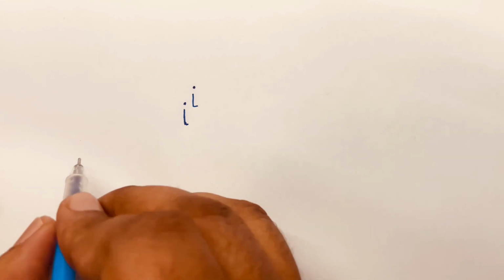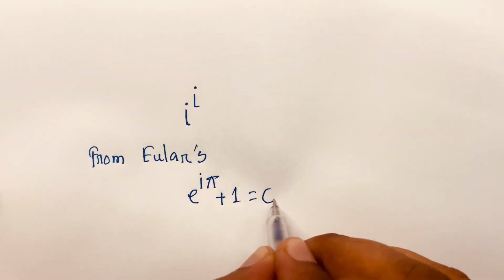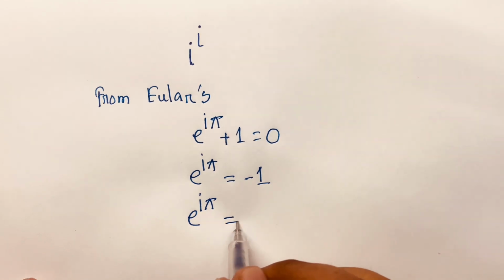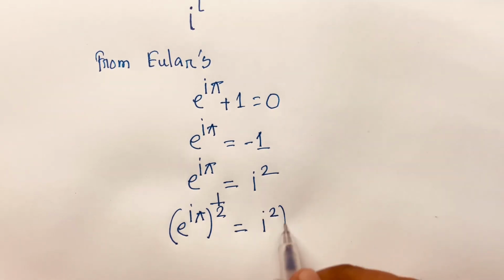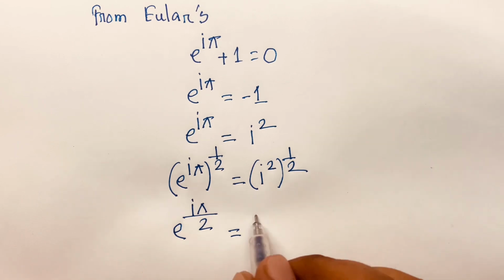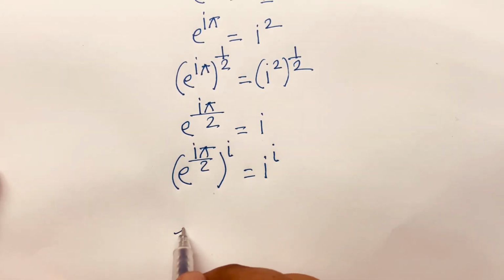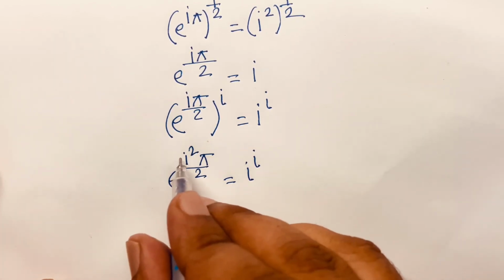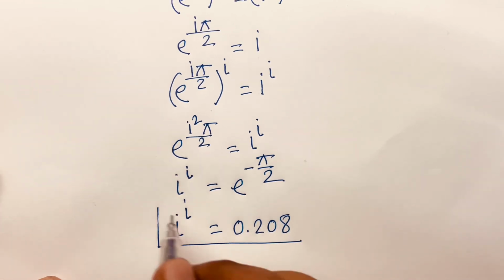What a Wonderful Math! Complex Number i^i =?